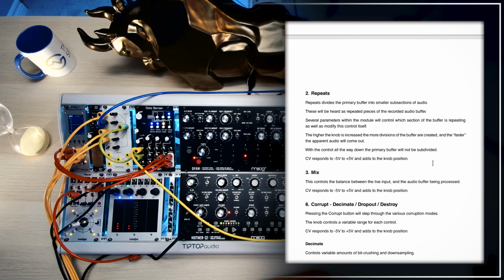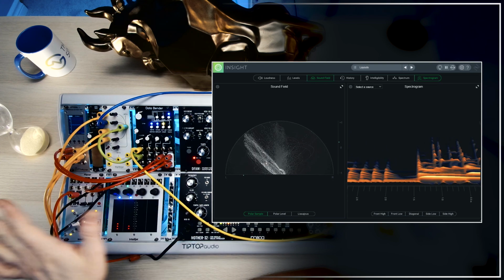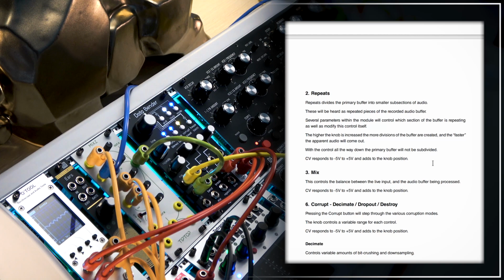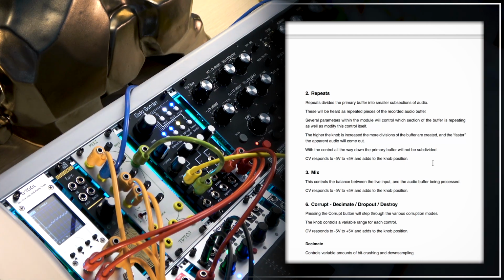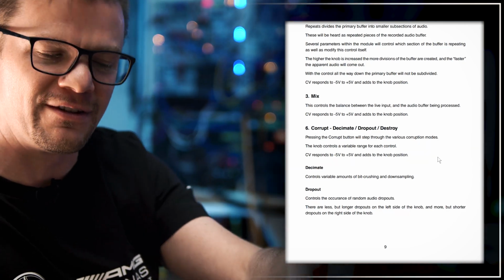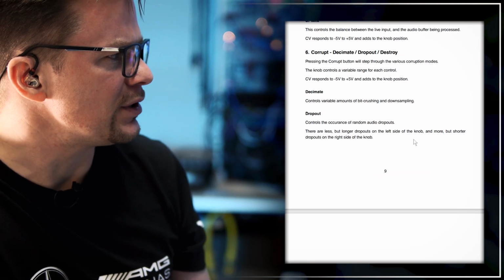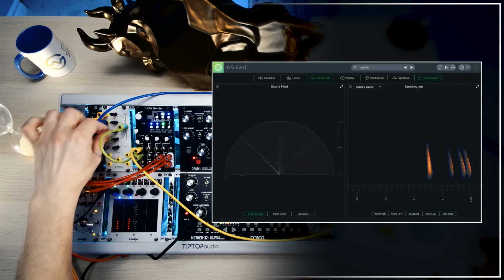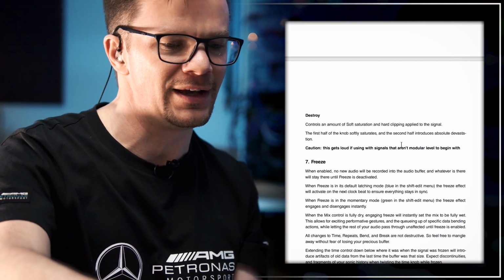QU-Bit Data Bender Video Manual - REPEATS and CORRUPT Function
Welcome to the QU-Bit Data Bender tutorial series where we learn by following the manual.
CHAPTERS:
00:00 - Repeats
03:52 - CORRUPT FUNCTIONS:
04:42 - Decimate
05:09 - Dropout
06:52 - Destroy

Attila

♪♪♪ BUY MY ELECTRONIC MUSIC PRODUCTION MASTERCLASSES ON PML ♪♪♪

♪♪♪ MY PRODUCTION MUSIC LIVE FAVOURITES Courses, templates, samples ♪♪♪

Drums:
☼ Arturia DRUMBRUTE
☼ Roland TR8S
☼ Elektron Digitakt

My Mixers and Audio Interfaces:
☼ RME DigiFace:

MIDI Controllers:
☼ NI Komplete Kontrol S88 MK1

My favourite Plugins:
☼ FabFilter
☼ U-He
☼ Sound Theory
☼ Izotope
☼ Arturia
☼ Electron Overbridge
☼ Flux
☼ Glitch Machines
☼ Native Instruments Komplete 12
☼ Plugin Alliance
☼ Sonimus
☼ Soundtoys
☼ XFer Serum and LFO Tool

Studio Monitors:
☼ Focal CMS 65
☼ M-Audio BX8
☼ JBL Pro 3 MKII
☼ Subwoofer KRK 10s
☼ Calibrated by Sonarworks Reference 4.1

Cameras:
☼ Sony a6400

Cheers,
Attila